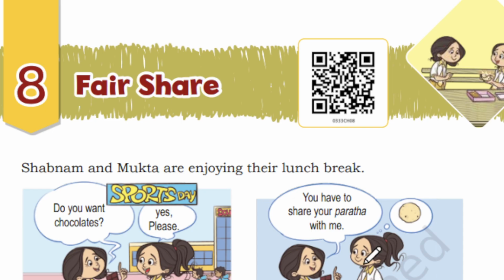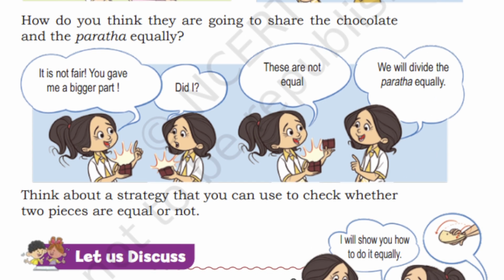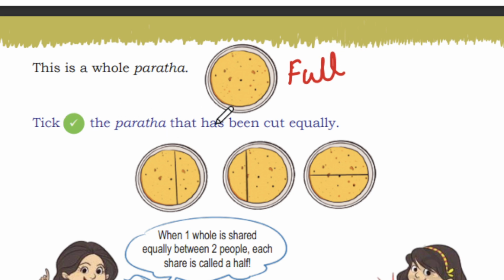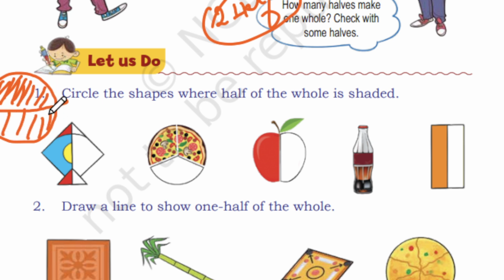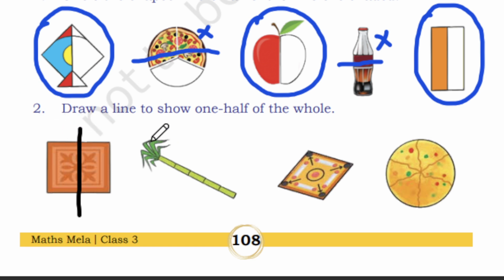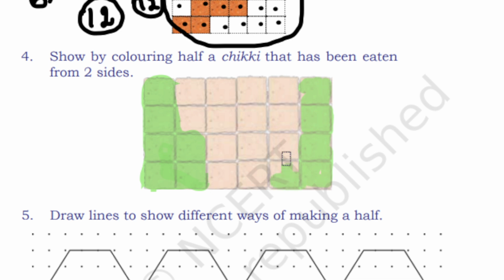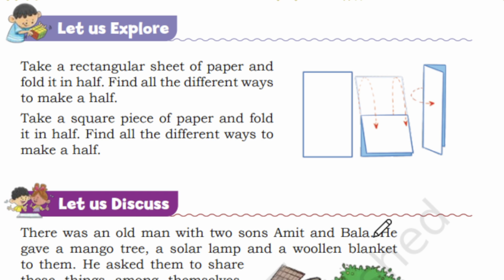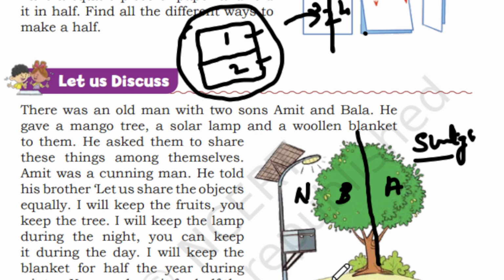Fair Share (Part 1) / Class 3 Maths / Chapter Explanation / Join the Channel for Practice Worksheet/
Regards
Catherine